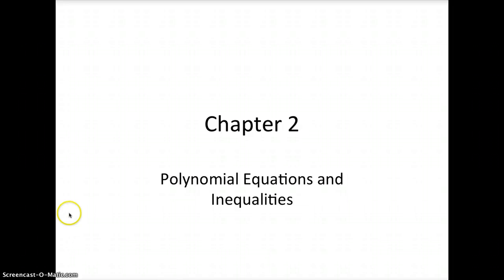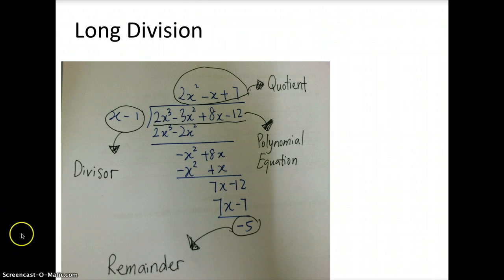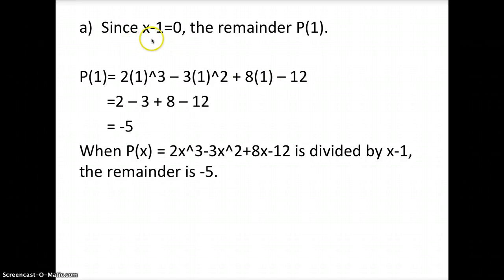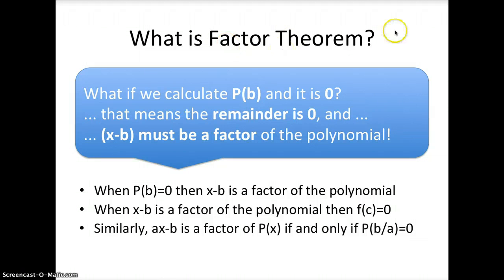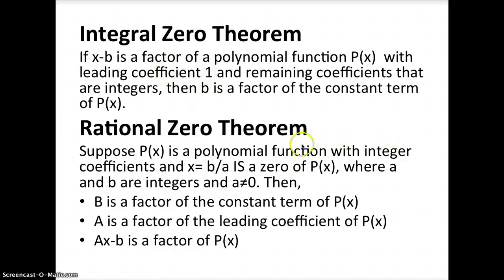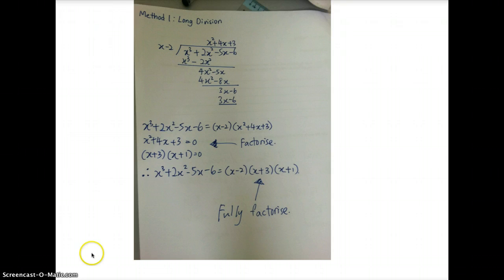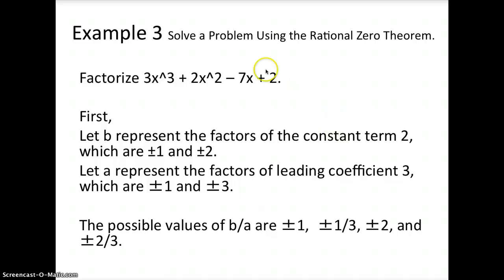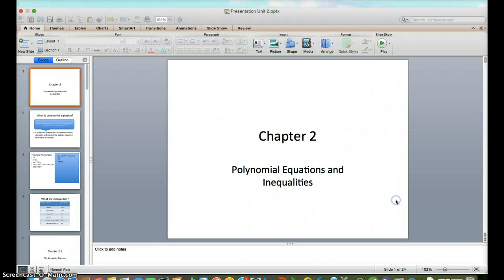Chapter 2.1 & 2.2